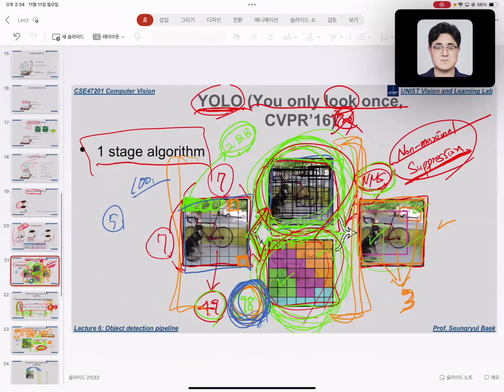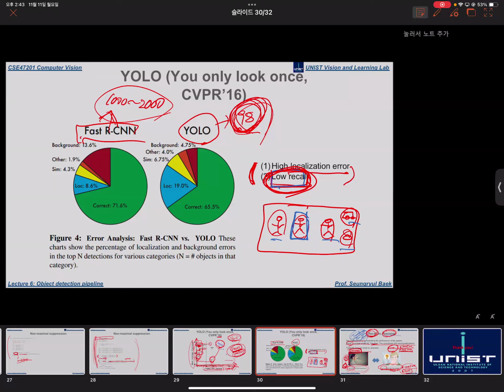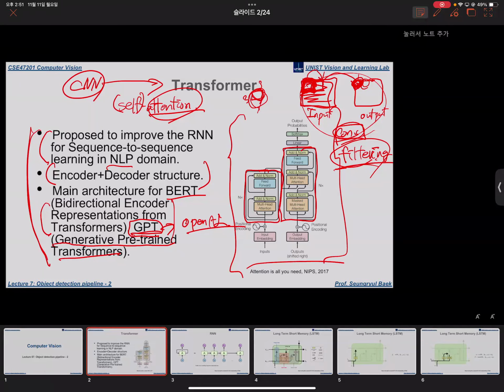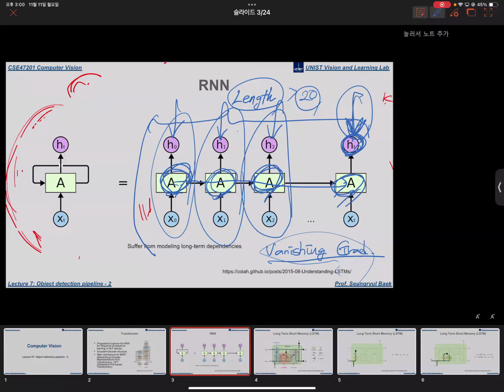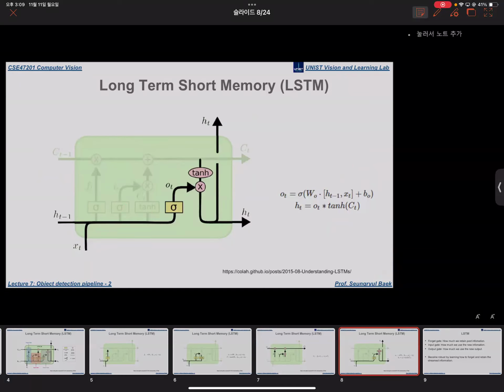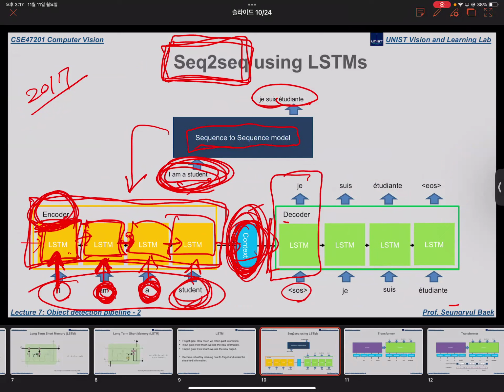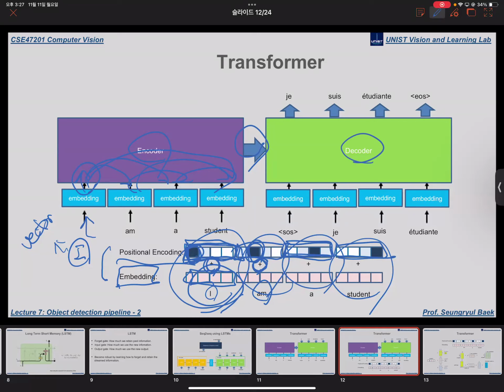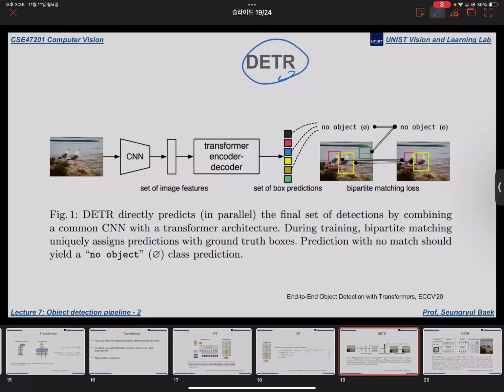20241111_ComputerVision_week8